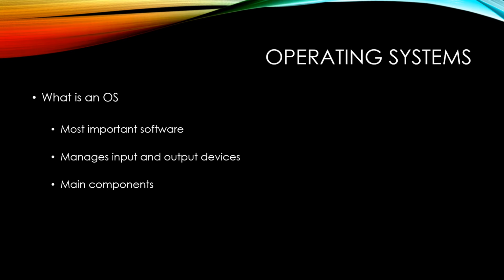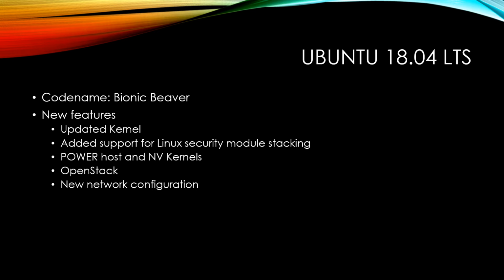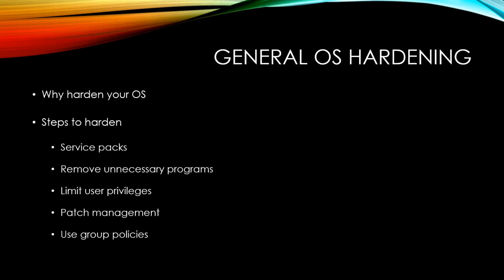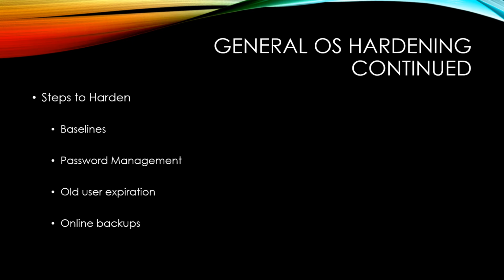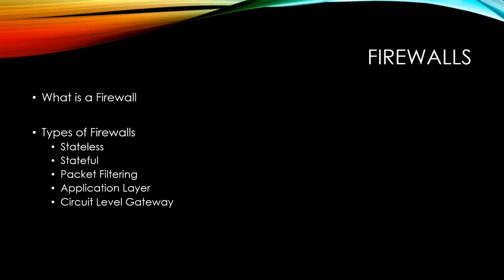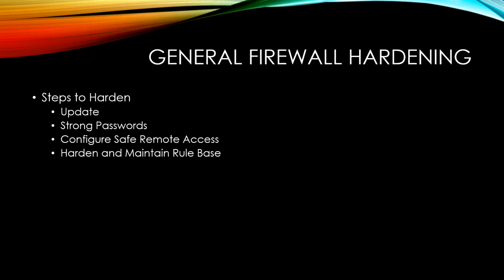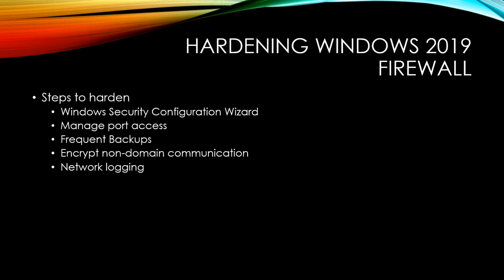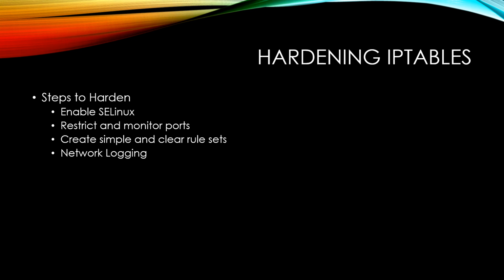OS and Firewall ISA 4220